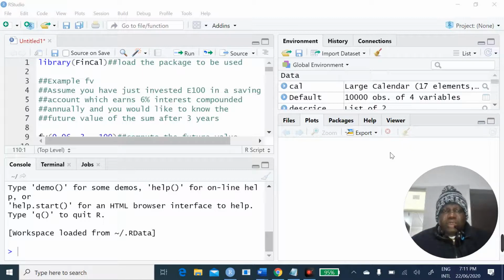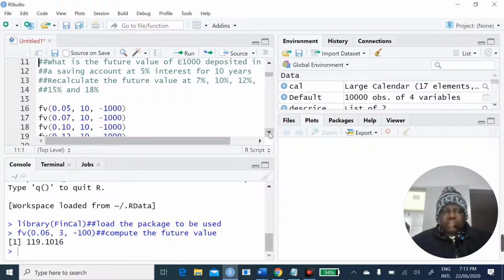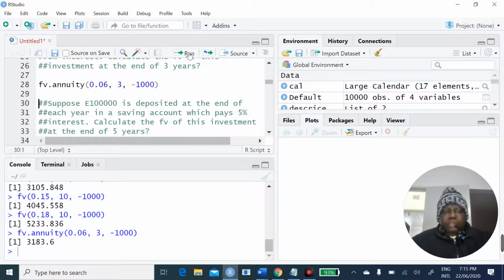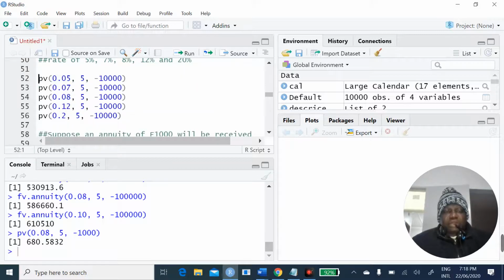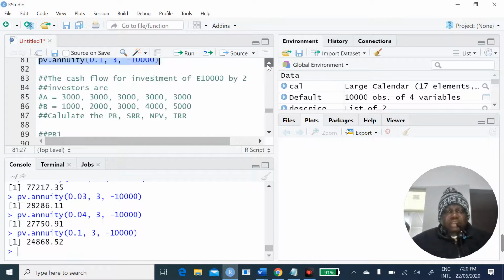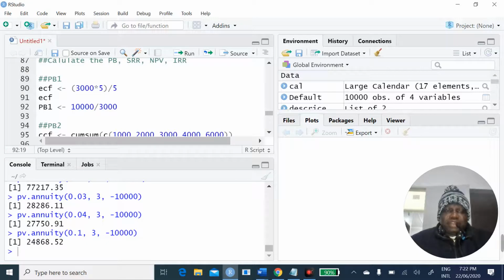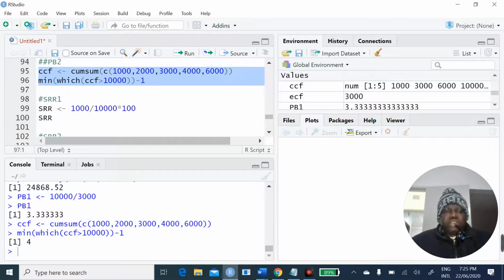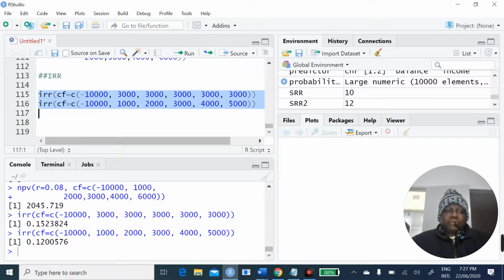Investment analysis using R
The video shows how to use FinCal R package to calculate future value, present value, payback period, simple rate of return, and internal rate of return.